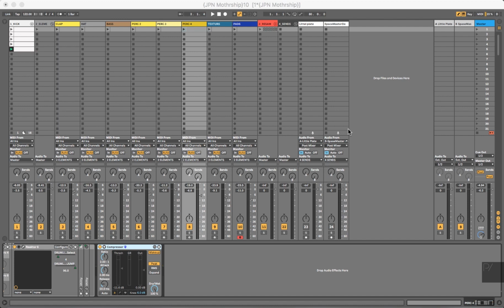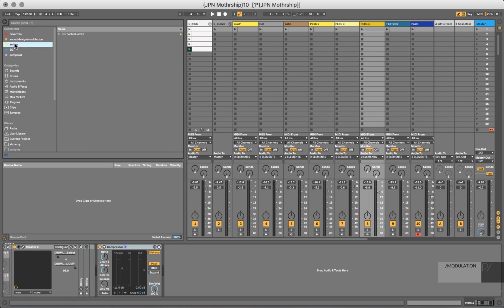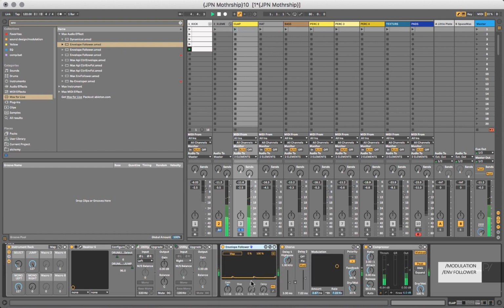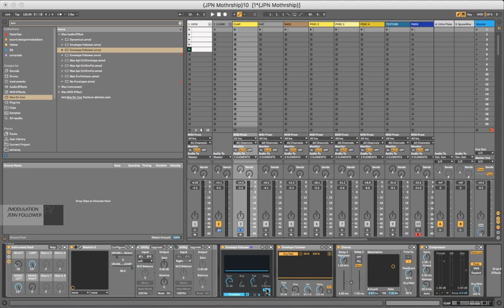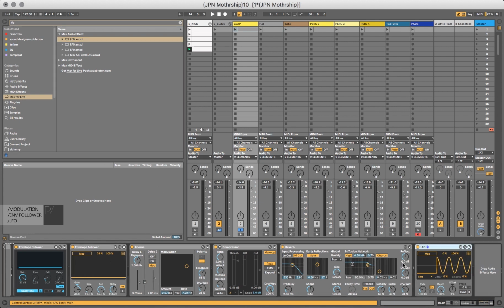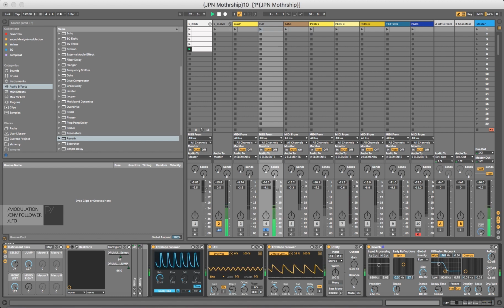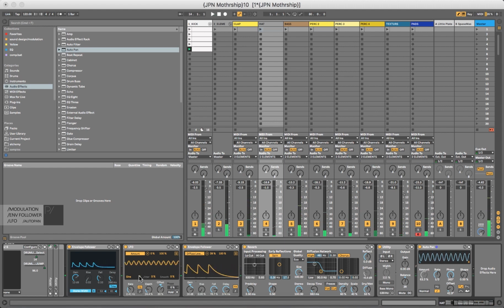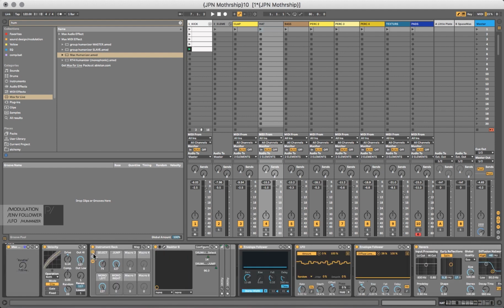How to Add Modulation Live to a Mix - Mixing and Mastering Tutorials by Pheek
In this episode, I will show you how to simply add modulation to a live mix. This is something I get asked about a lot, so I hope this quick tutorial shows you how to take on that next step easily!

Like my equipment? Wondering what I use?